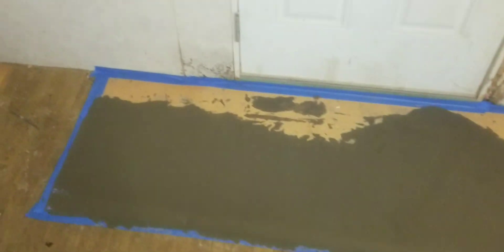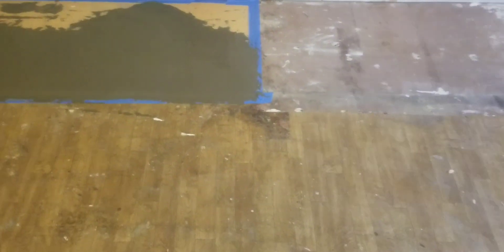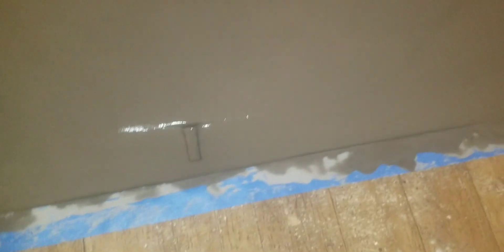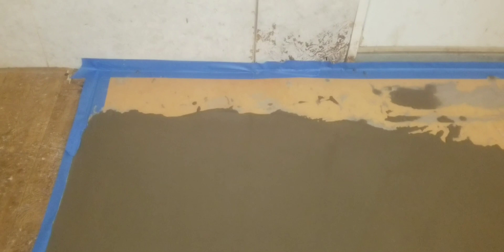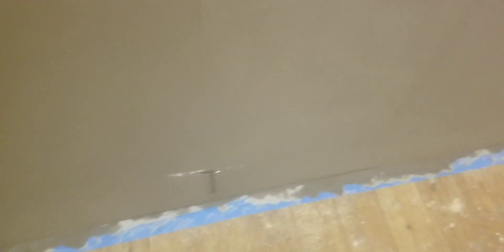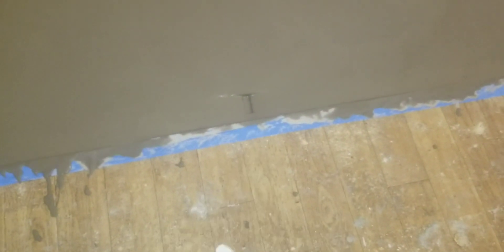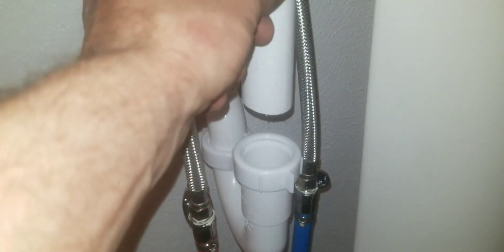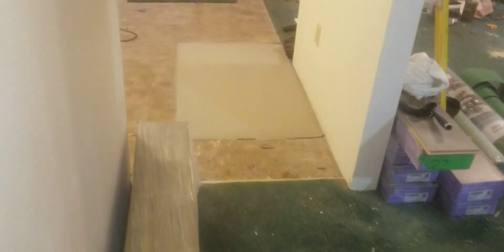Red Sulphur Springs Project Update 12/29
Put down some floor leveler in the Kitchen, stained trim for the bathroom, worked on the pedestal sink